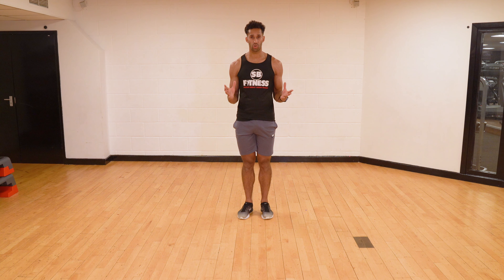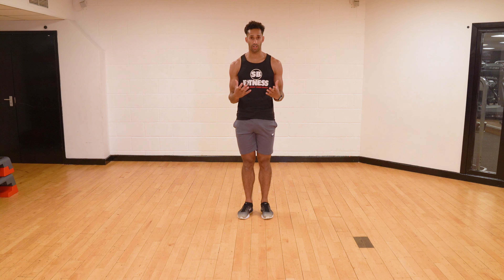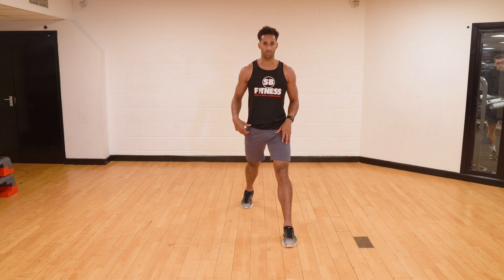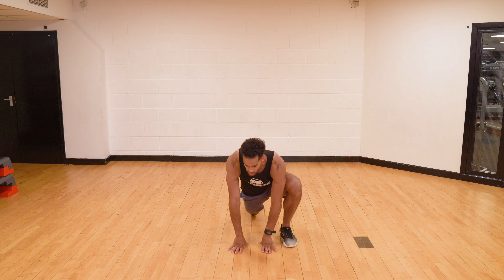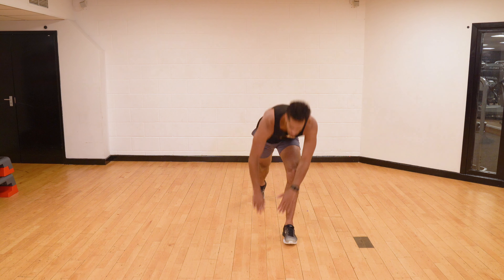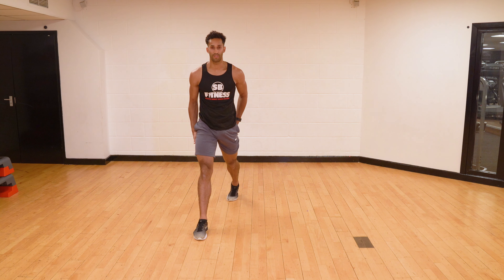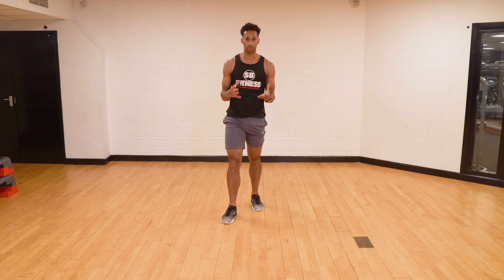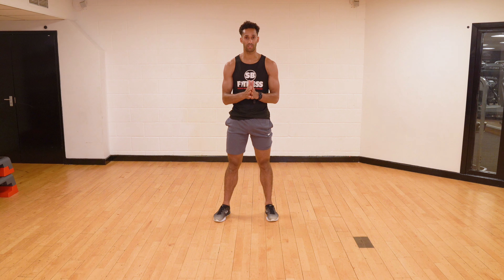Exercise of the Week - The Lunge Jump Hill-Climber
Sean shows us a Lunge Jump Hill-Climber, to do as part of a home or gym workout.